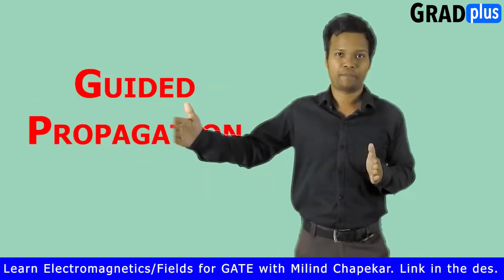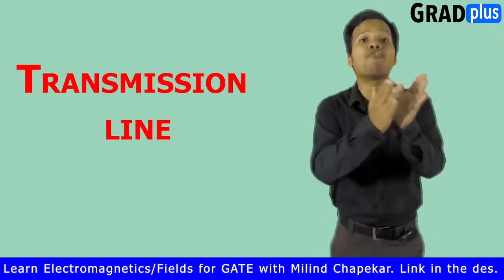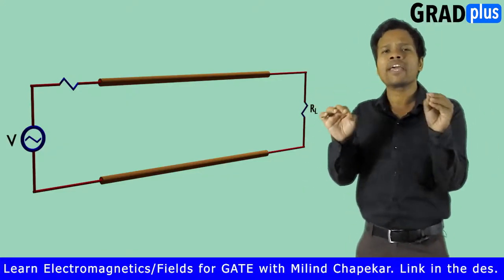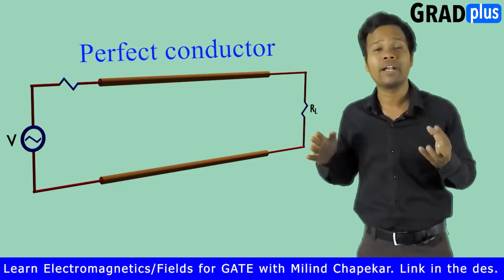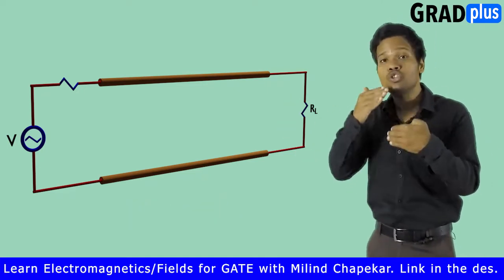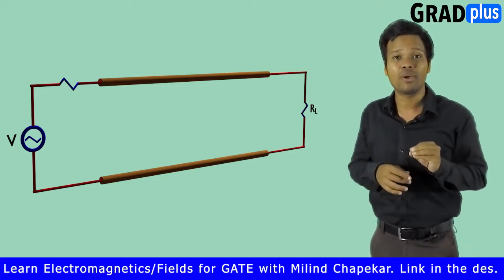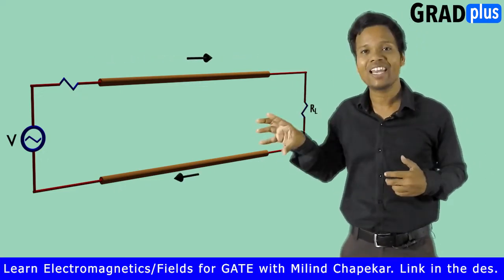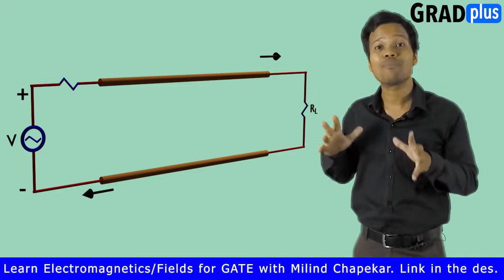How to visualize a TEM wave over the transmission line? Explore the EM Wave in Transmission Lines.